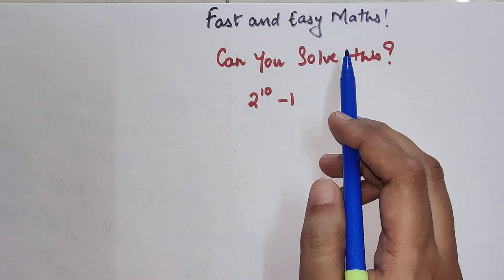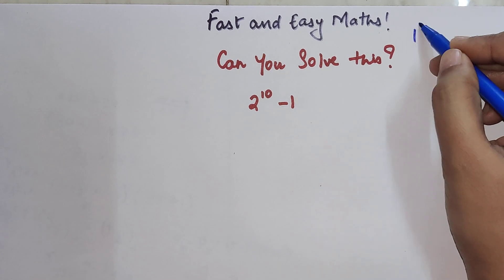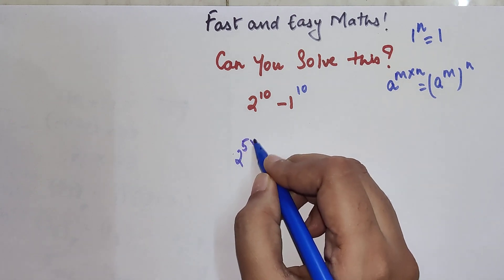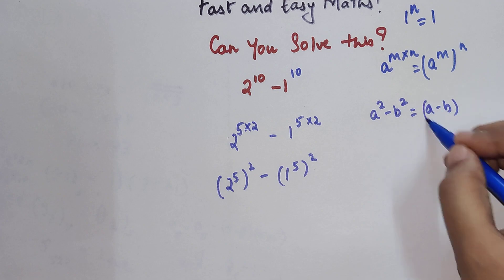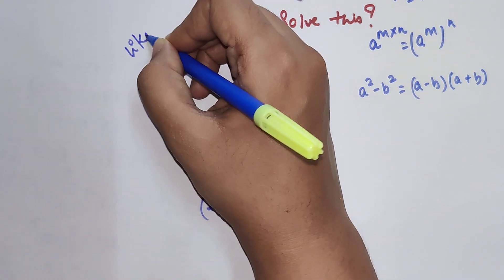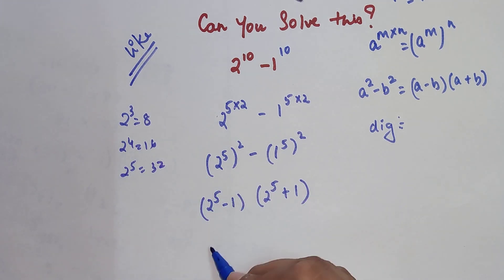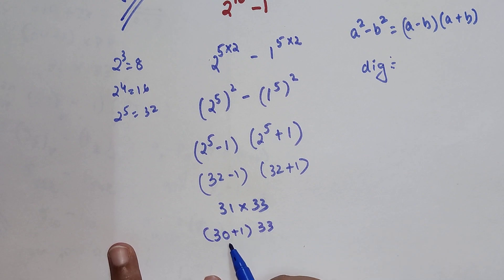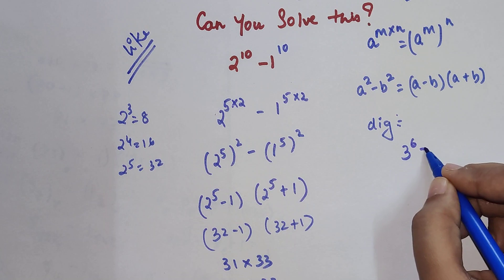Calculate ORALLY!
Hi, after watching this video you will be able to do these calculations without the use of calculator!